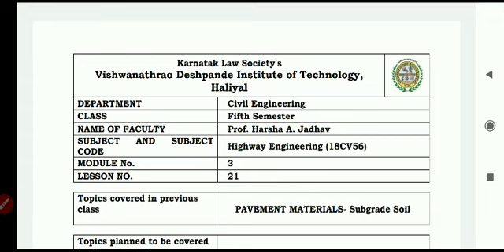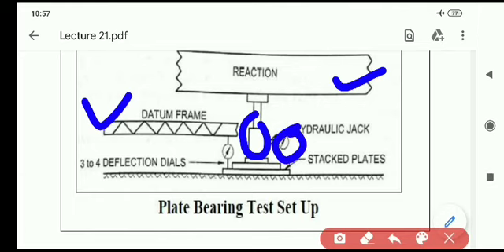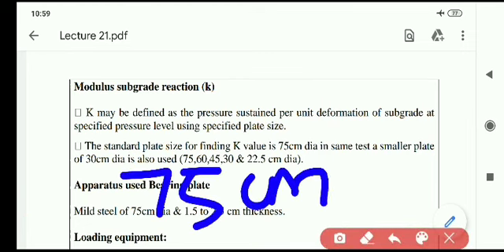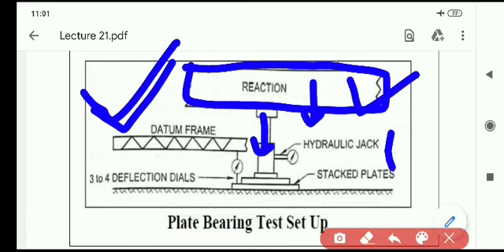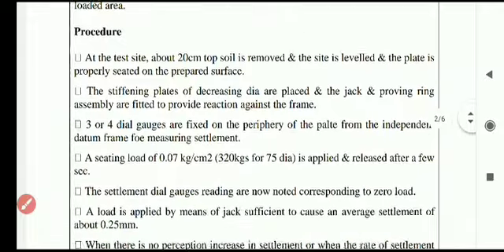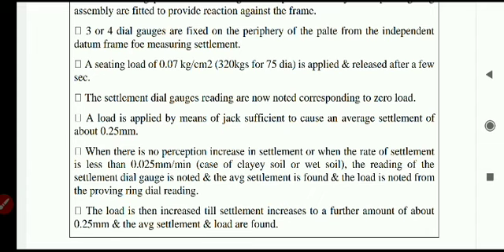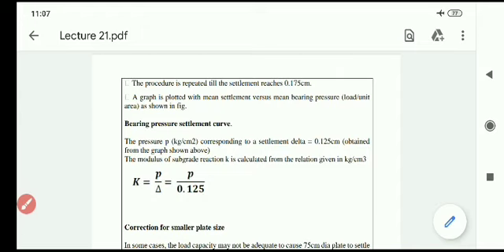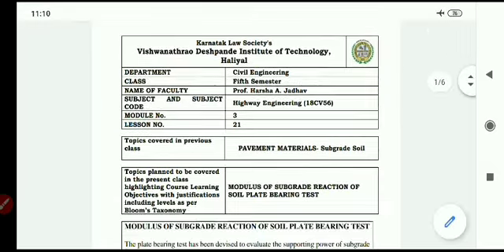Highway Engineering 18CV56 Module 02 Lecture 21